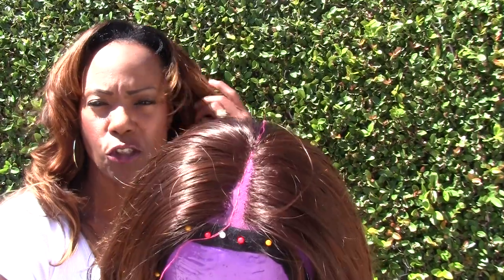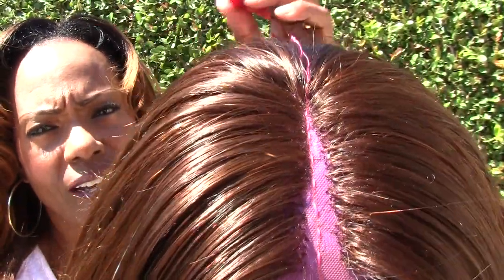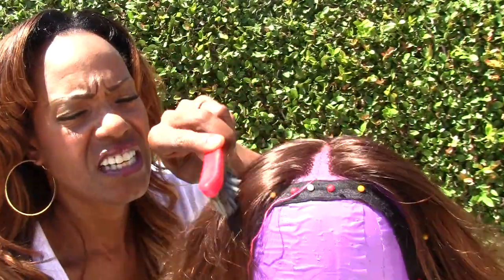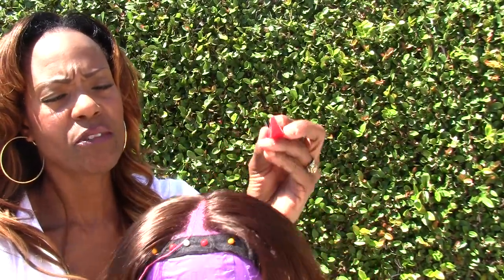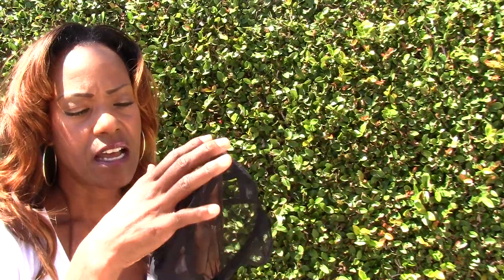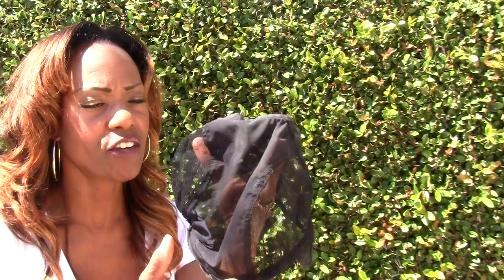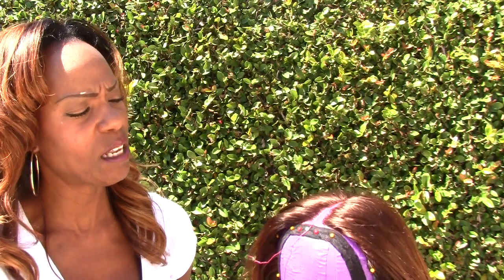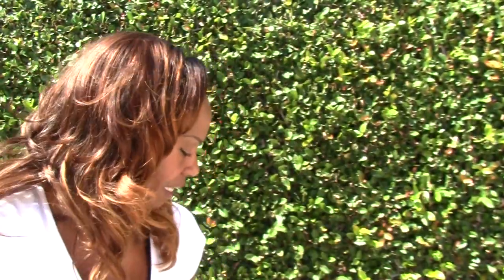Lace Closure Wig with a Center Part | Tips & Tricks